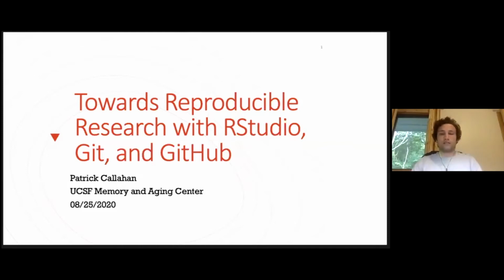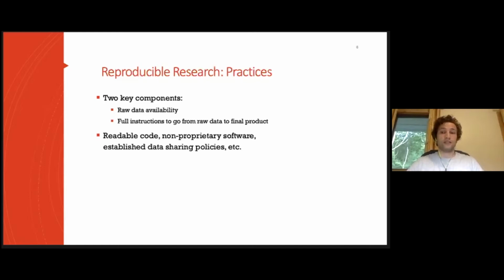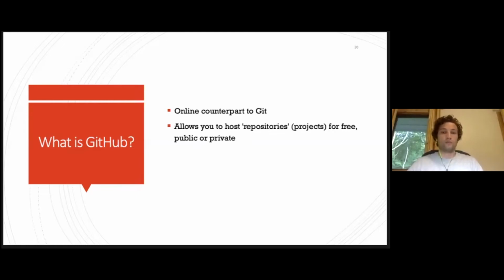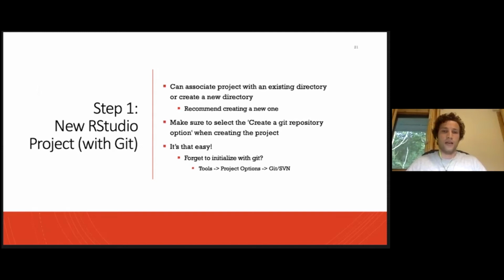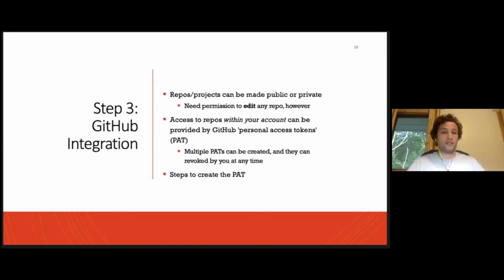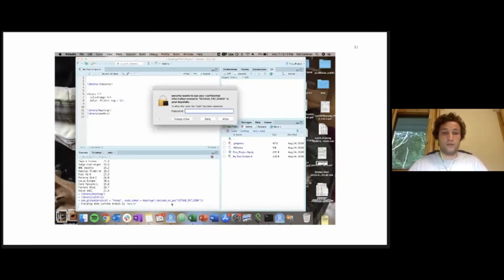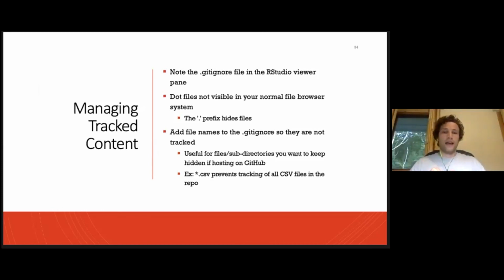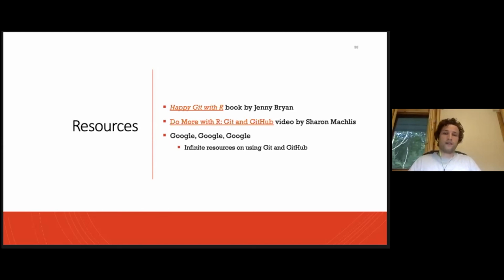Towards Reproducible Research with RStudio, Git, and GitHub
Pat Callahan from the UCSF Memory and Aging Center provides an introduction to working with R.